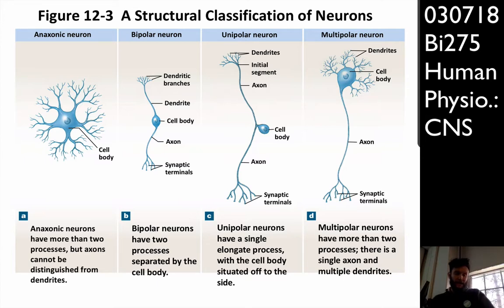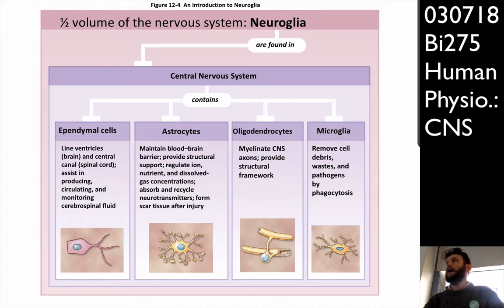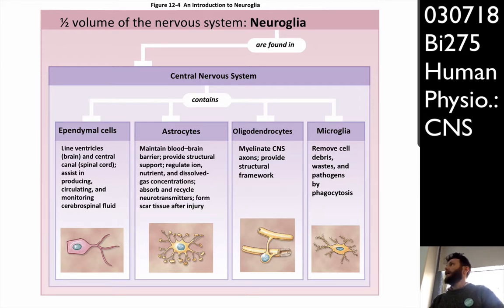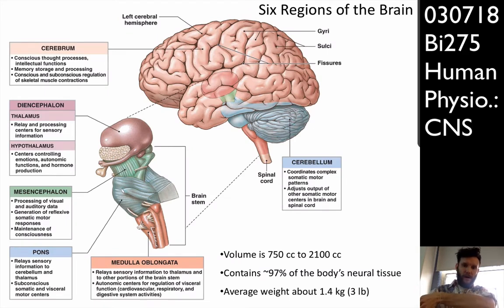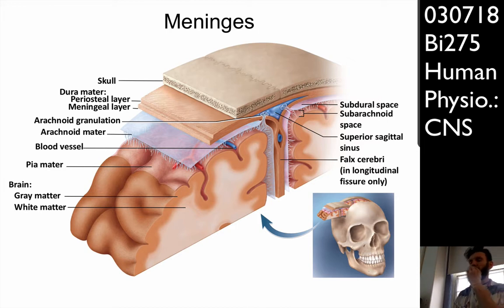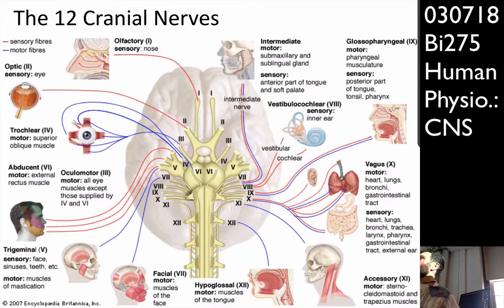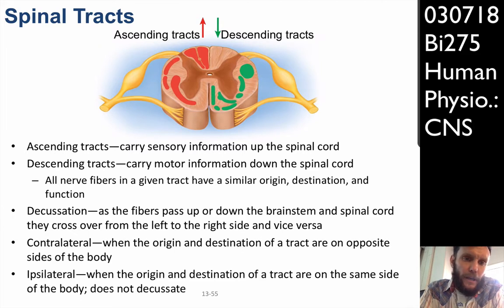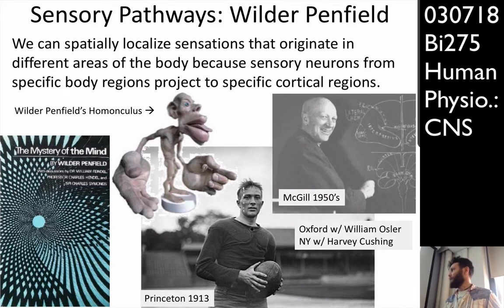Bi275 Lecture 12 (030718): Nervous System pt. 2 - CNS